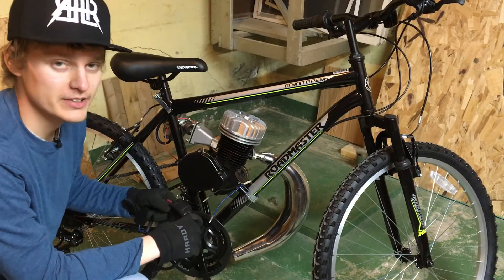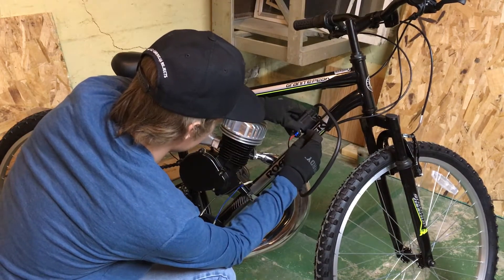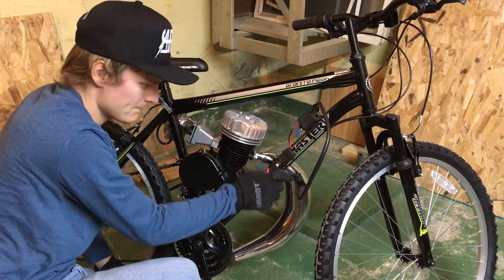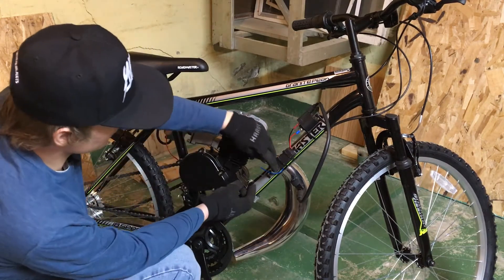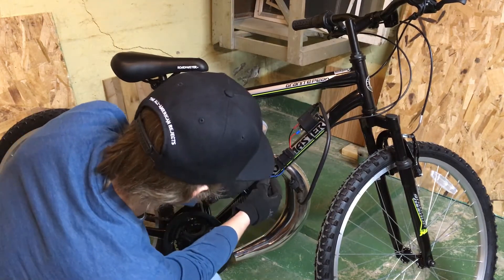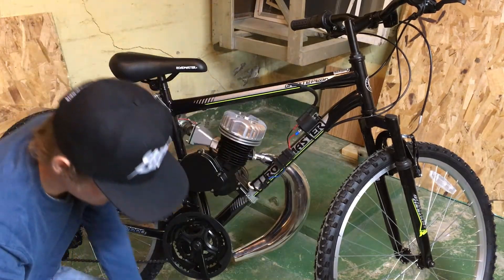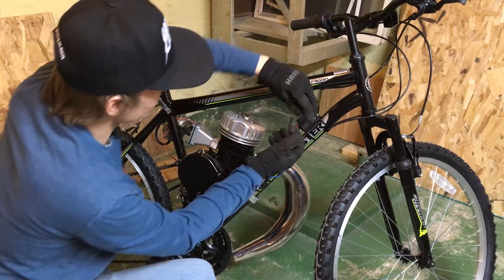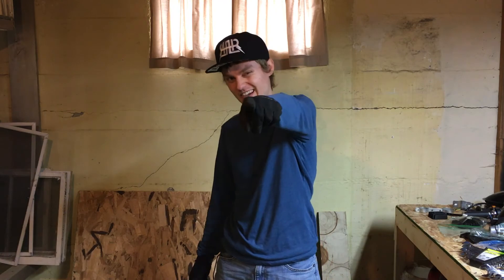80cc 2-Stroke Motorized Bike Build EP12 - Performance CDI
This is episode twelve of a series of videos documenting my experience building a performance oriented motorized bike using the standard 80cc 2-stroke eBay motor kit and a Wal-Mart mountain bike as the base. In this episode I install a performance CDI.